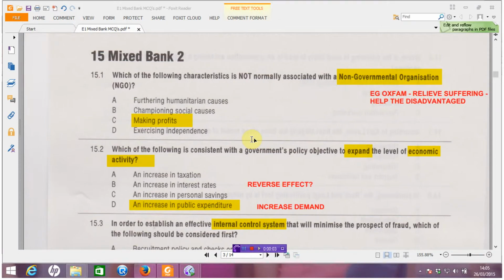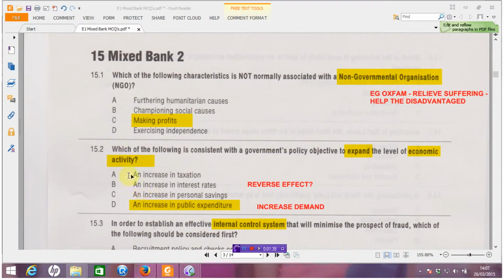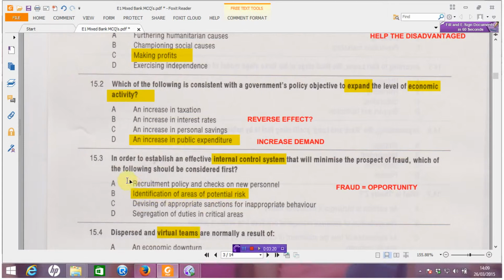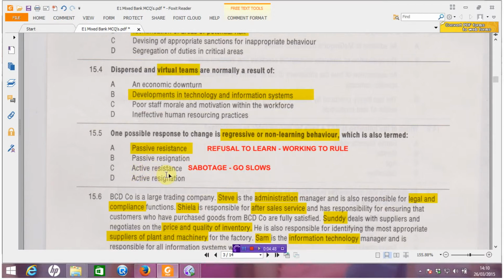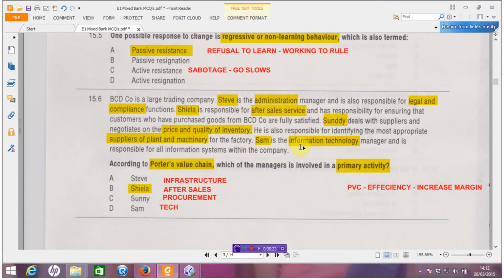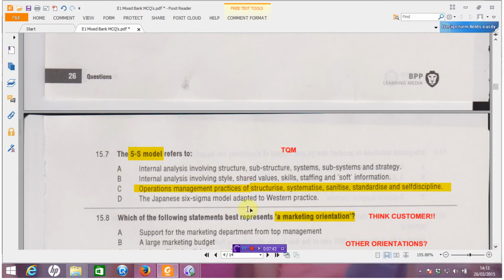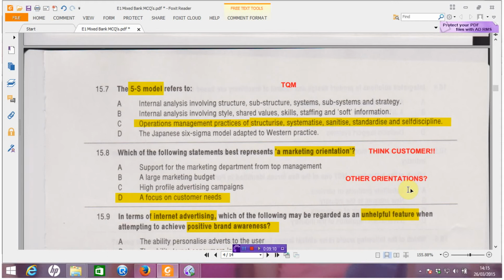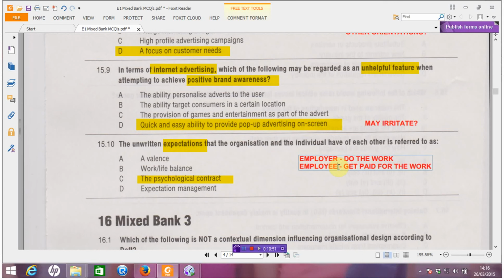CIMA E1 BPP Mixed Bank 2 Video Tutorial